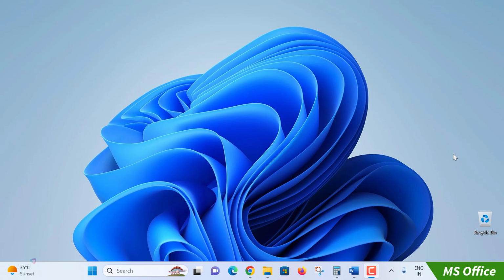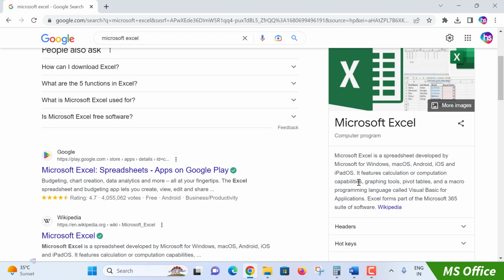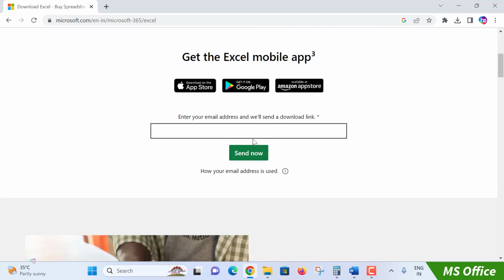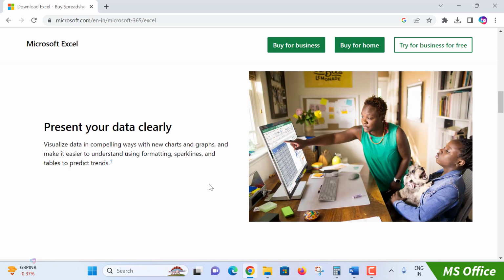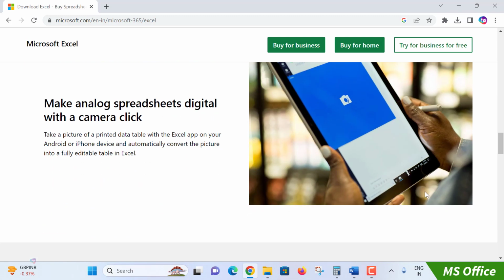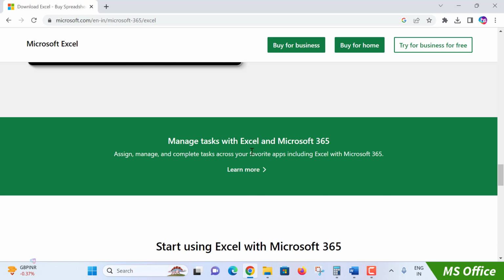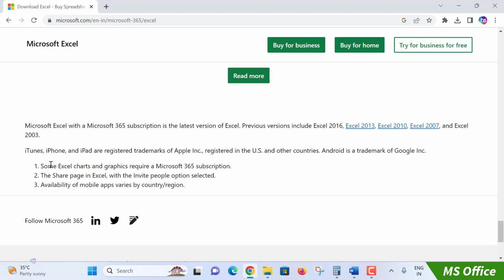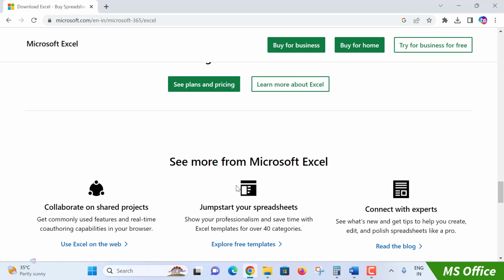What is Microsoft Excel Overview | Online course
✨ Online Courses ✨
Best Online Courses for beginners and software professionals 🤯💸:
Industry Expert Courses: